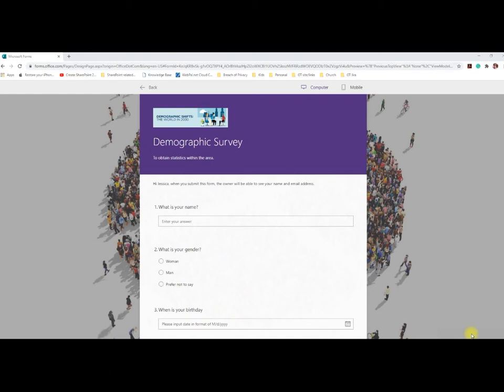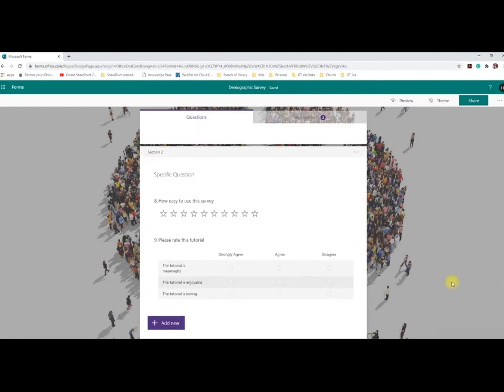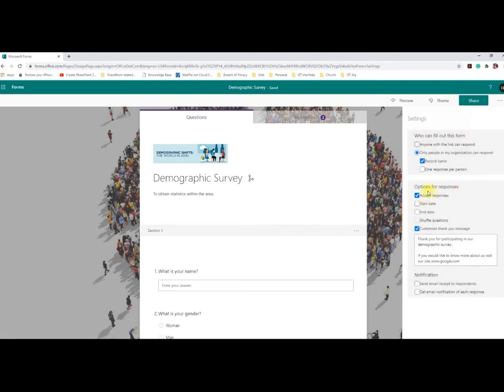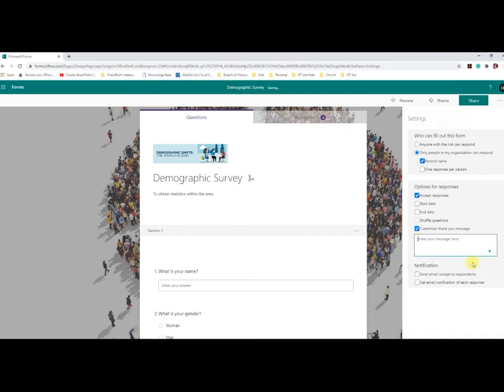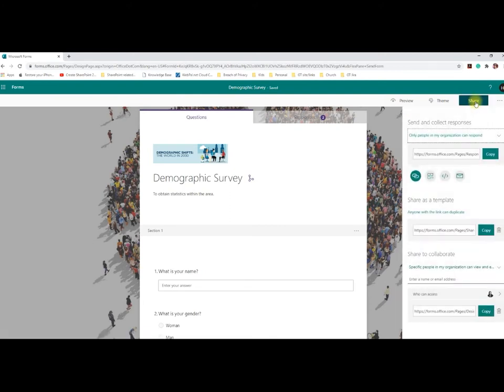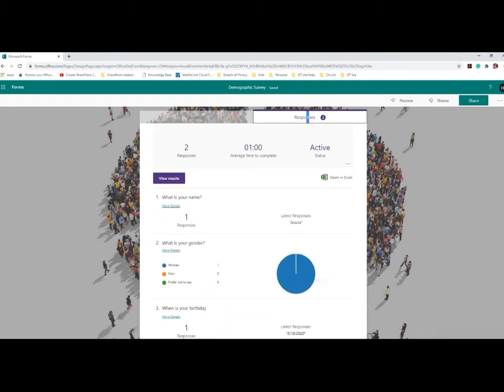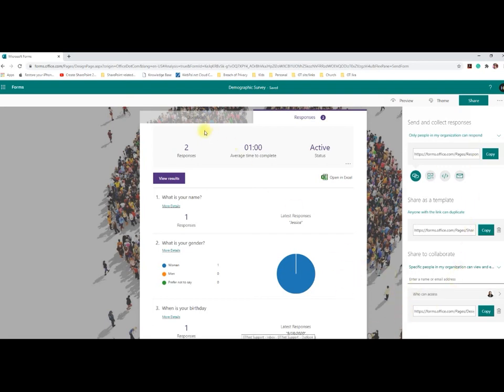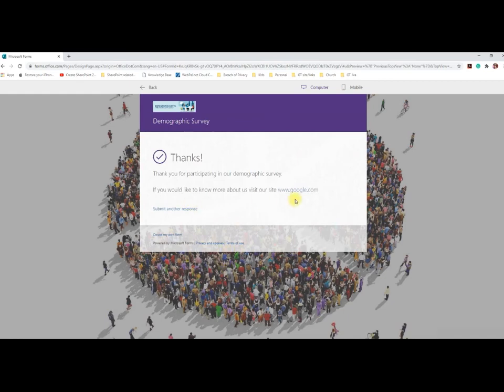What else is there in MS Forms Survey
Creating an easy & sleek survey in MS Forms Part 2